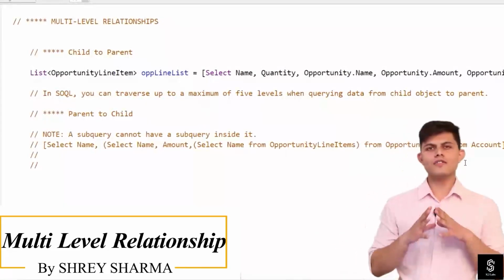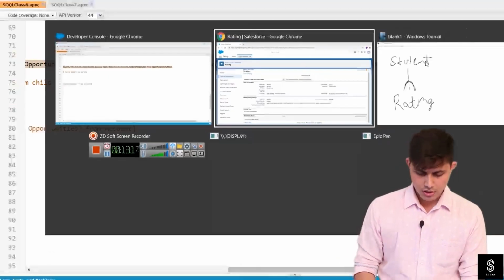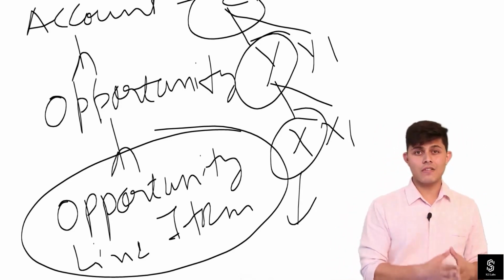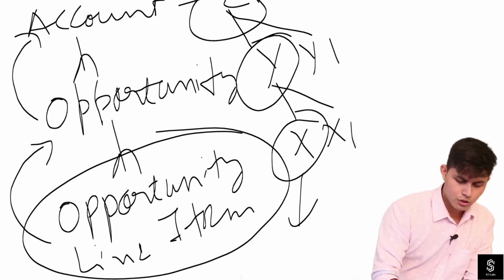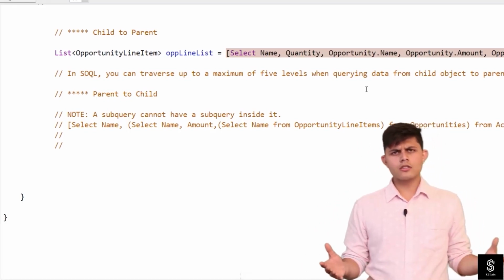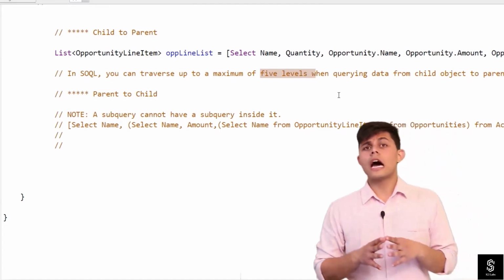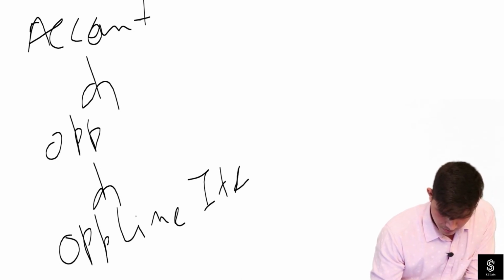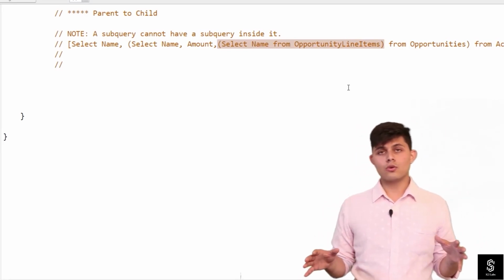Multi Level Relationship In Apex | Salesforce Development Course 2025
In this video, we will understand about the concept of multi-level relationships in SOQL(Salesforce Object Query Language).

Key topics covered in the video :

- What are multi-level relationships in Salesforce?
You will learn how multi-level relationships allow you to traverse up to five levels when querying data from child objects to parent objects in SOQL.

- Example of multi-level relationship in SOQL:
We will explore a practical example where we demonstrate querying data from a child object, Job Application, up to its parent objects: Position, Contact, Account, and User.

Questions Covered in this Video:

What is the maximum number of levels allowed in a multi-level relationship query?
How does multi-level relationship querying differ from single-level queries?
How do I access and retrieve data from parent objects using multi-level relationships?
Can I traverse more than five levels in a relationship query?